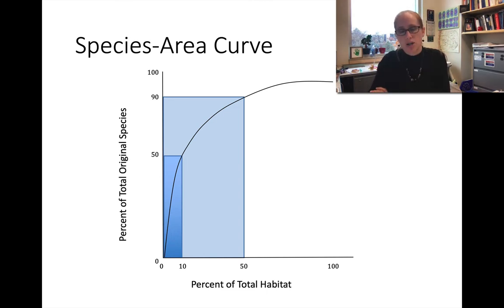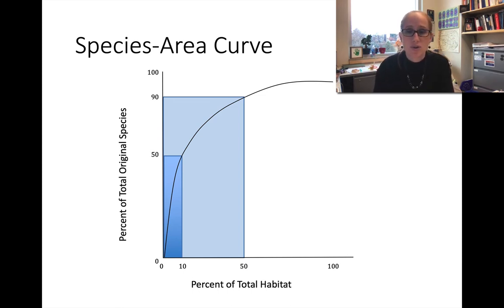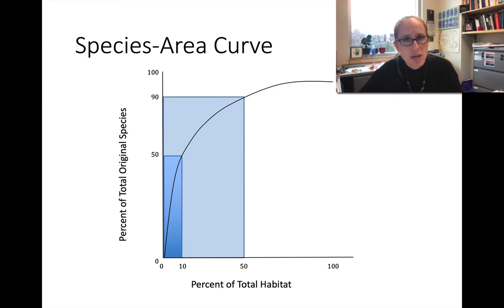Day 9 Tutorial final